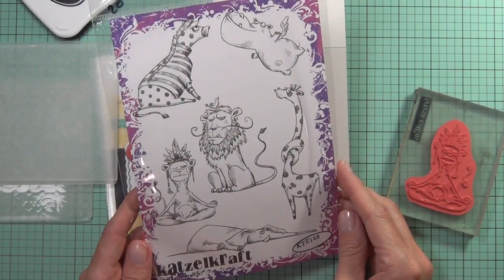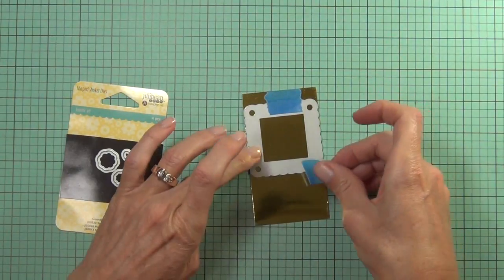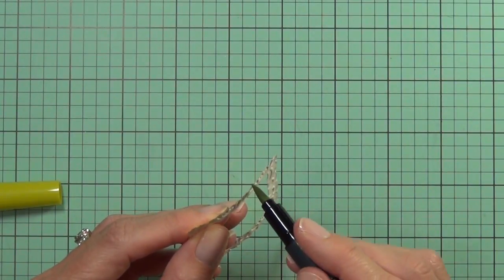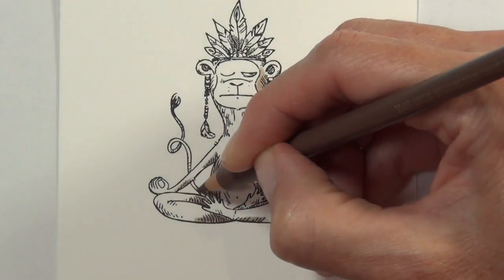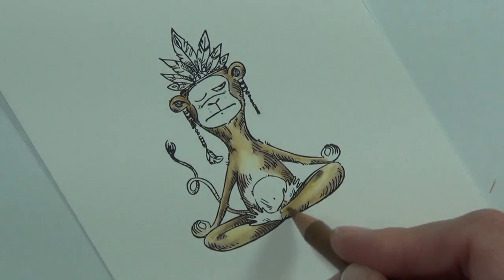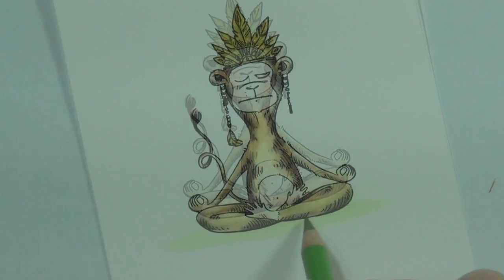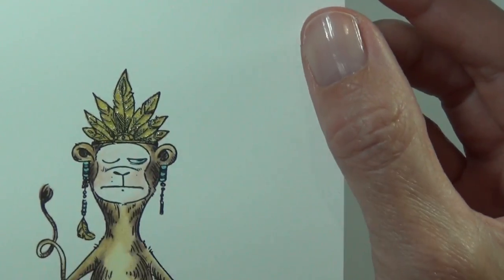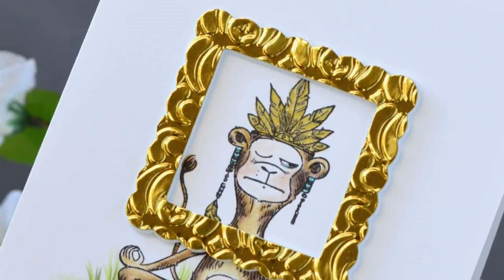Cards4Men - Creating a Frame!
Gold frames are 'all the rage' and today I wanted to amp it up and make my very own in my next installment in my Cards4Men using images series.

Happy Papercrafting!
Therese